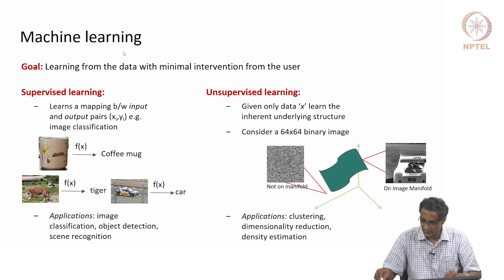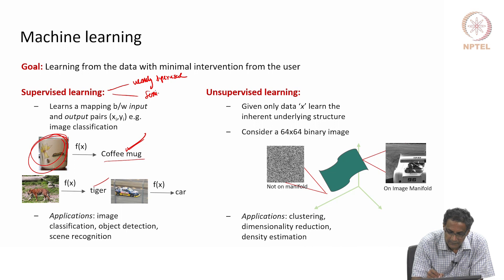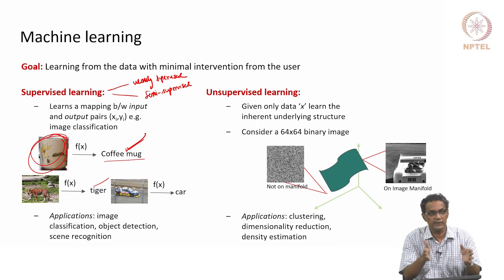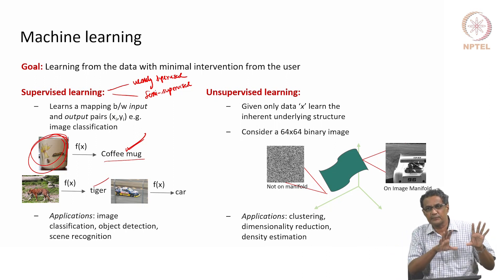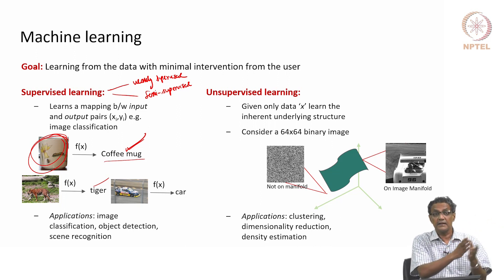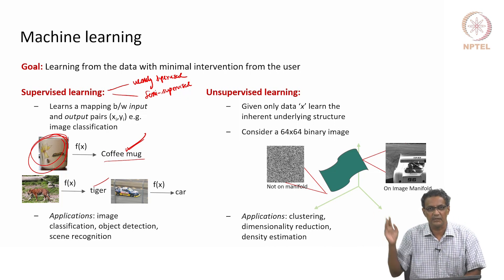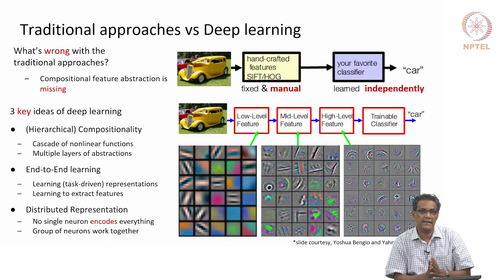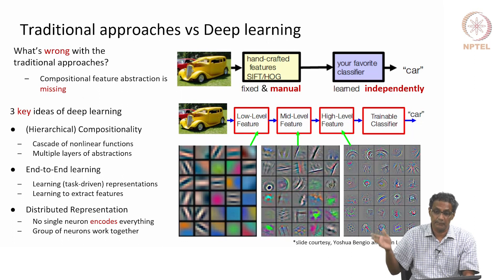#4 Introduction to Deep Learning | Part 2 | Modern Computer Vision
This lecture discusses different types of learning in the context of deep learning including supervised, unsupervised, weakly supervised, and semi-supervised learning. It also discusses how traditional approaches to feature extraction and classification differ from the end-to-end learning approach of deep networks.